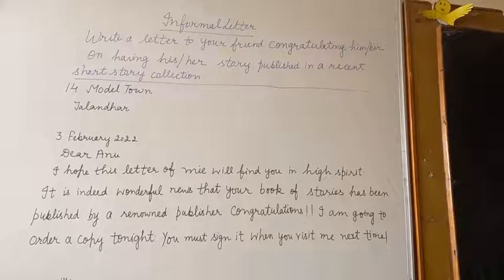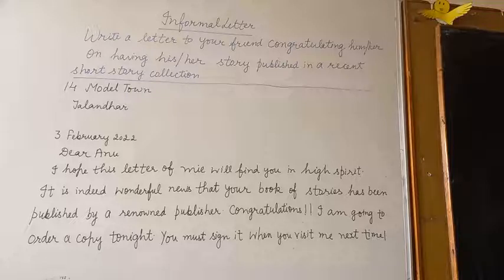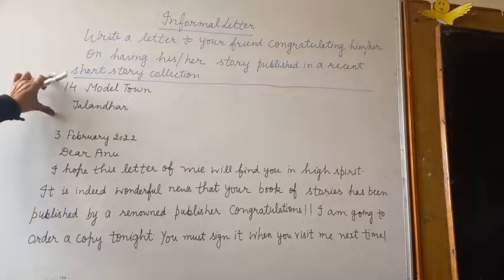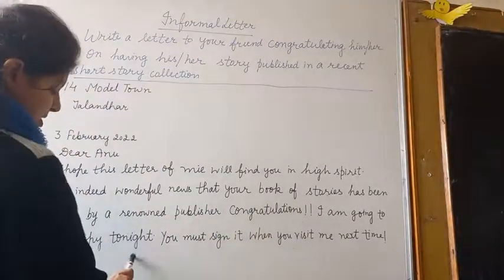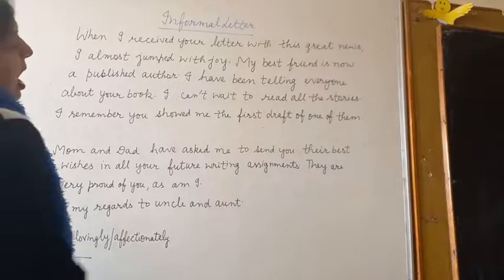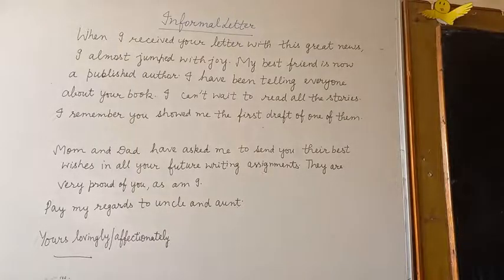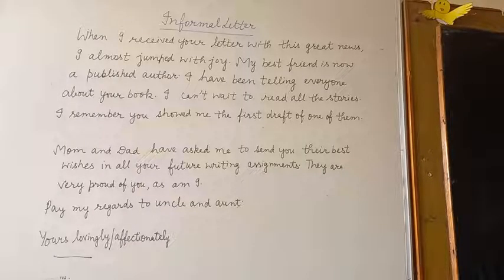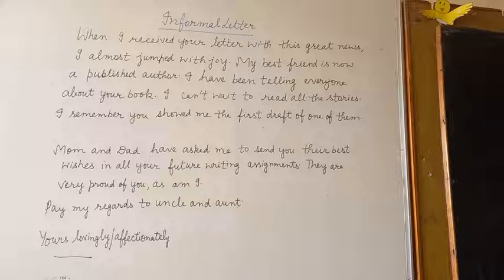Informal letter writing revision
Class-6
school DIPS UE-1 JAL
Date17-2-22
Teacher Neelu sahllll